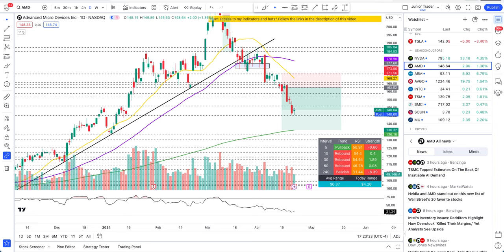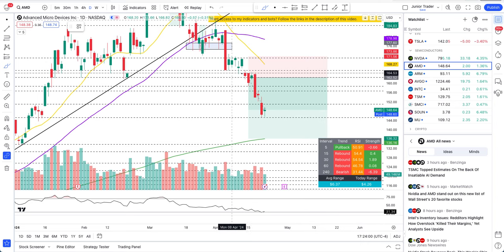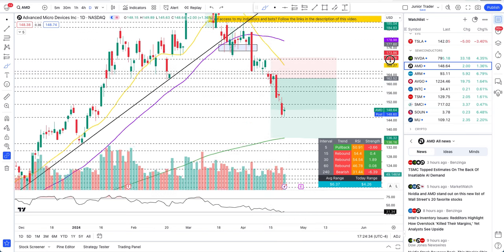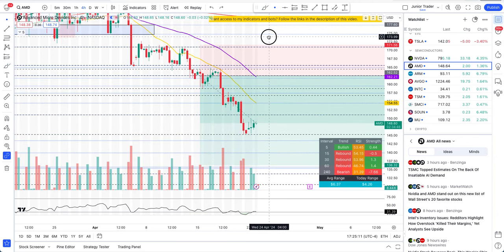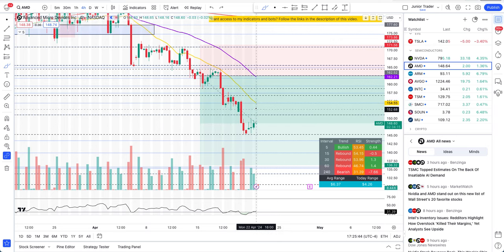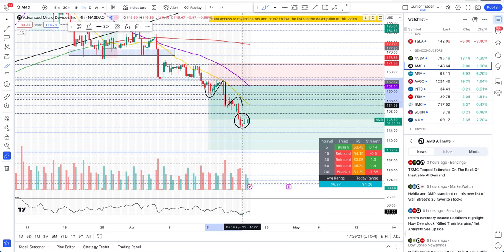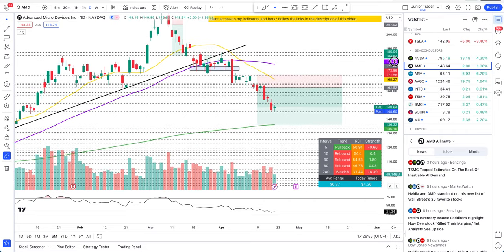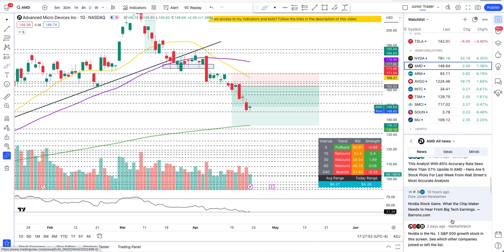AMD Stock Analysis | Will This Bounce Change Structure? AMD Stock Price Prediction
AMD stock is flushing as per our plan. AMD stock price is upgraded to $225 by an analyst. Should you buy? AMD stock is showing signs of more cool-offs and flushes to lower levels. Will AMD stock price continue higher from here? AMD stock has given us a cool off play all the way down from $207 to $185 and we made lot of money. What are the next plays on AMD stock? AMD stock has been one of the great AI stock plays.
AMD stock did the sympathy rally with other semiconductors like Nvidia and SMCI, that seems to be over and money can be made on the short side soon.